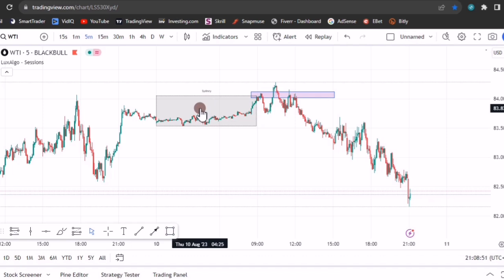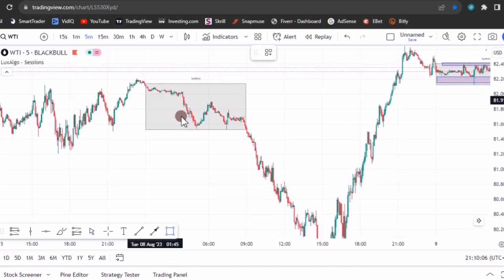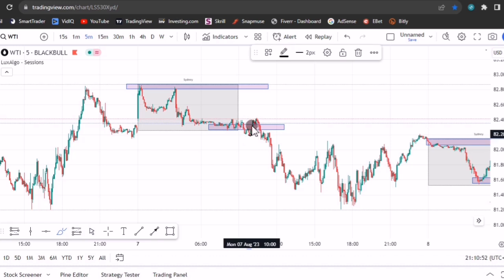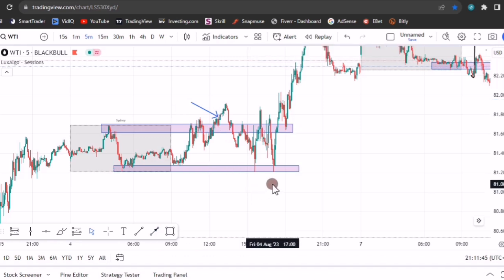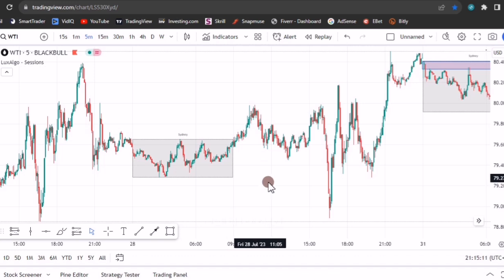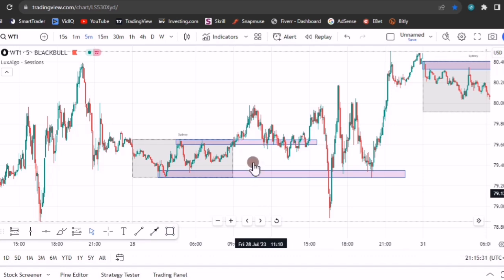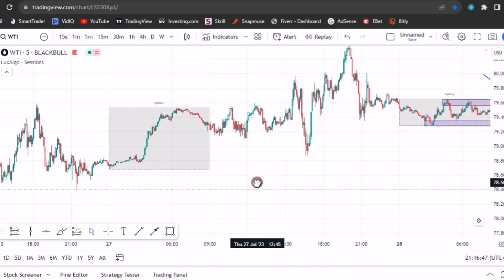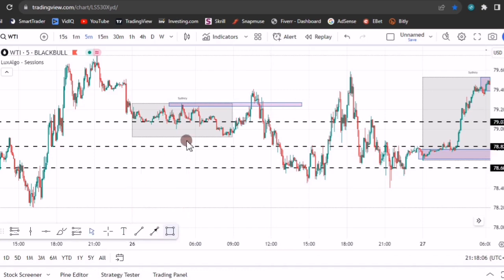New 97% Profitable Crude Oil WTI VIP Trading Strategy